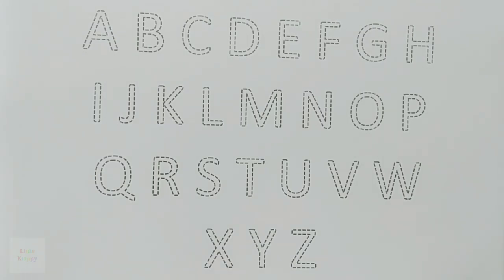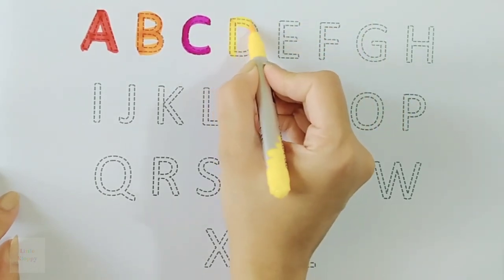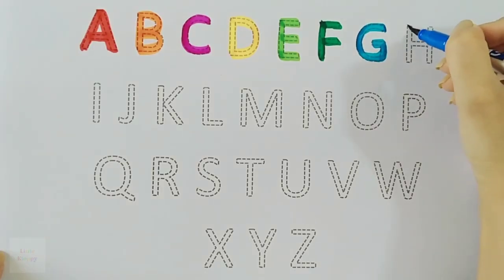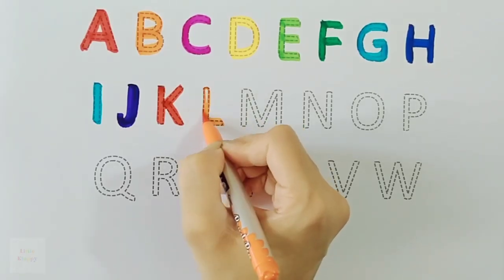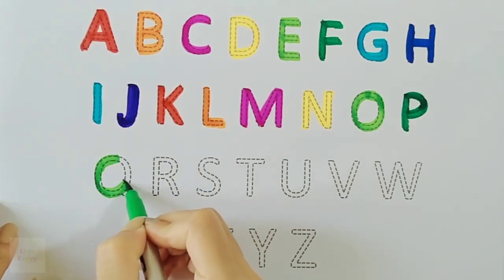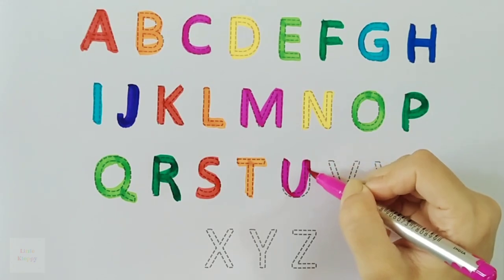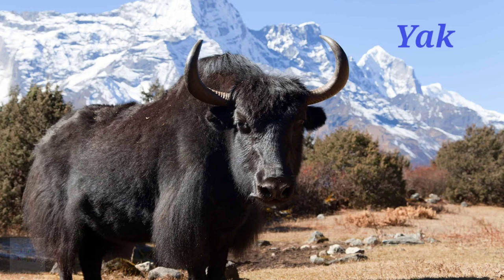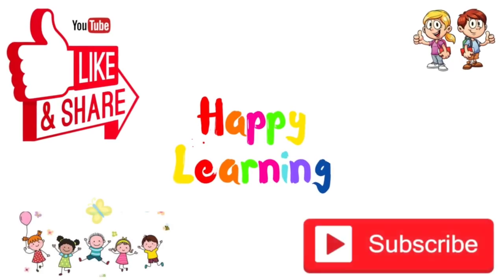abcd | A for Armadillo | B for Byson | Phonics song | English Varanmaala | ABCDE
This video contains the English alphabets with their correct pronunciation. Also it contains names starting with each alphabet along with their pictures.